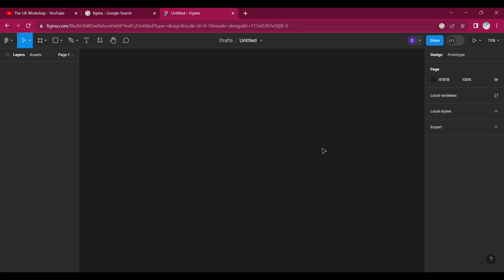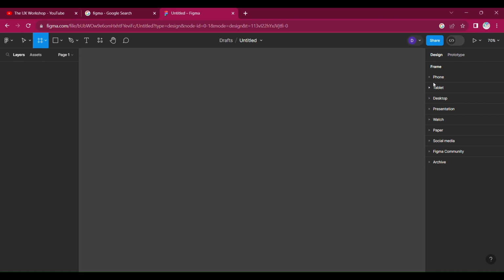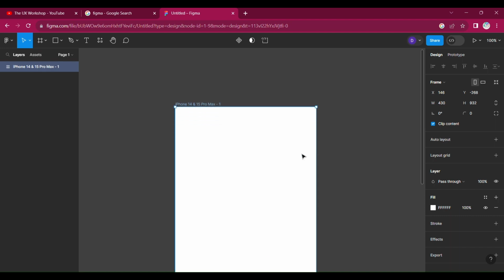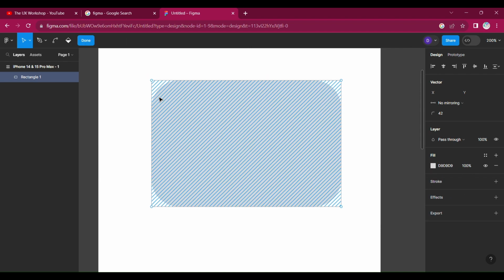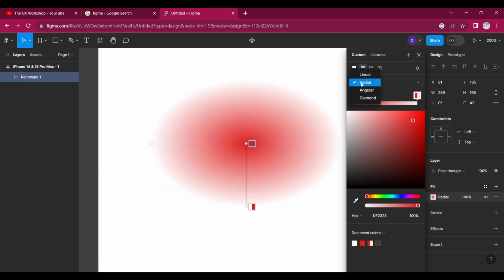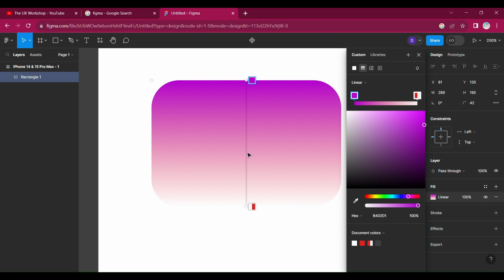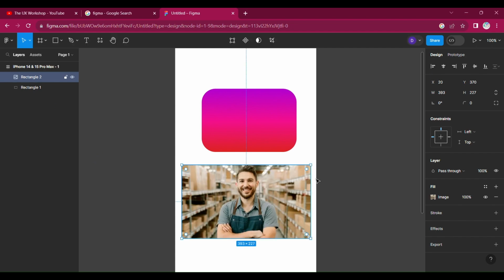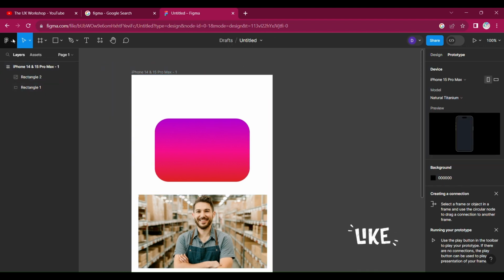"Unlock Figma's Magic: A Beginner's Guide | The UX Workshop 🎨✨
Welcome to The UX Workshop! In this introductory video, we delve into the world of Figma, a powerful tool for design. From understanding its interface to mastering the basics, join us for a comprehensive beginner's guide to kickstart your design journey. Learn how to create stunning visuals, collaborate seamlessly, and unleash your creativity using Figma. Whether you're a seasoned designer or a curious enthusiast, this tutorial is your gateway to mastering Figma's essentials.

Ready to master Figma's essentials? Dive into our introductory video to learn the ropes of this powerful design tool. Perfect for beginners and seasoned designers alike!